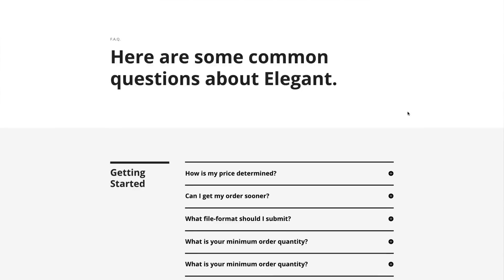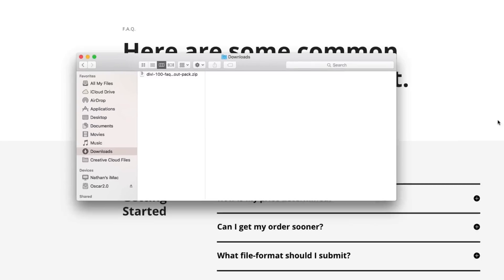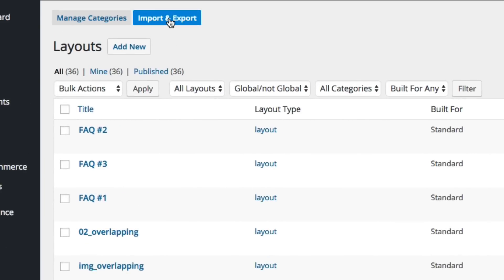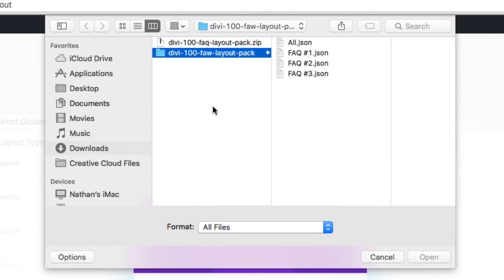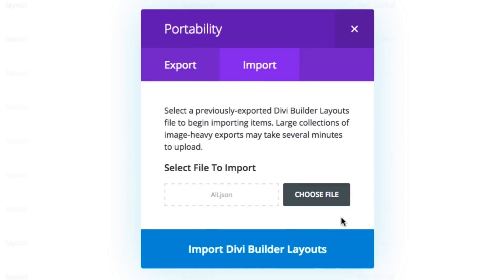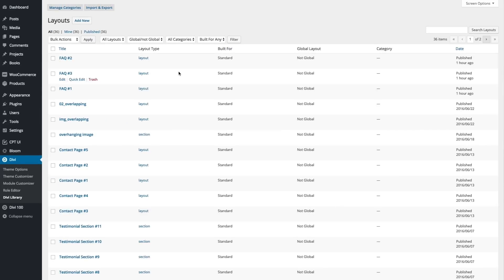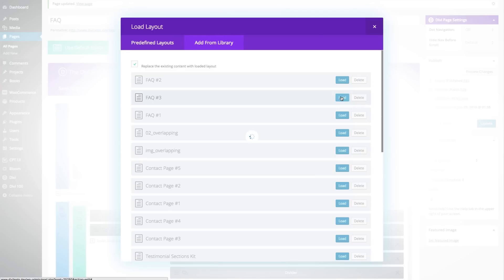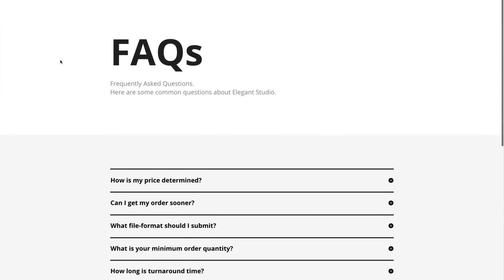Free Divi FAQ Layout Pack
In this video we show you how to install and use the free Divi FAQ Page Layout Pack. You can find this download for free in our Divi 100 Marathon series on the Elegant Themes blog, counting down to Divi 3.0